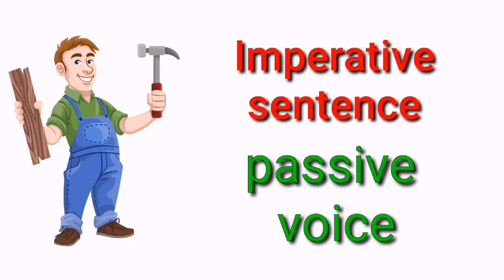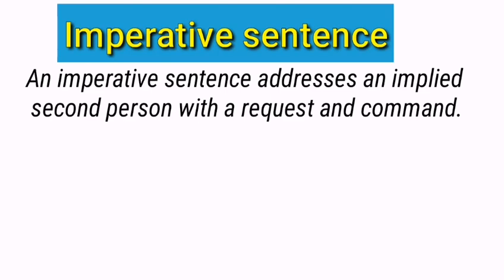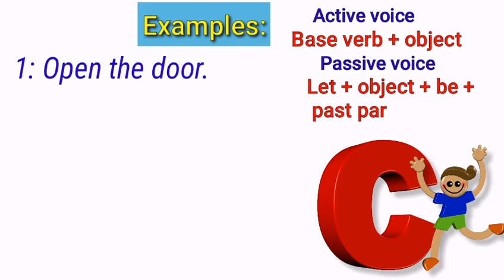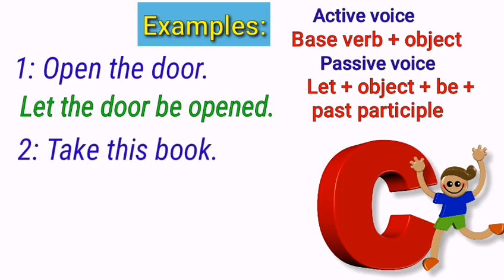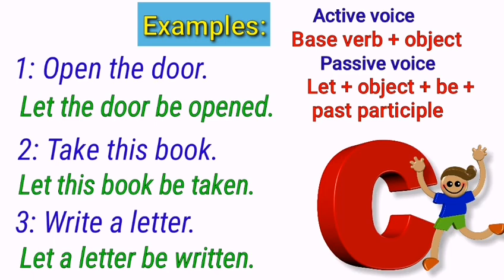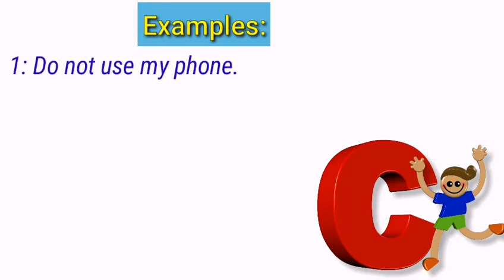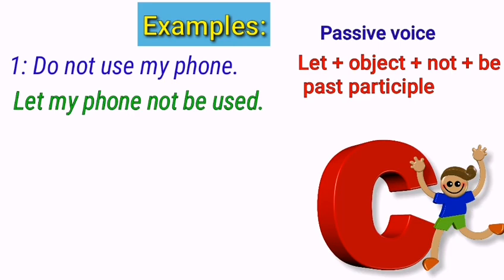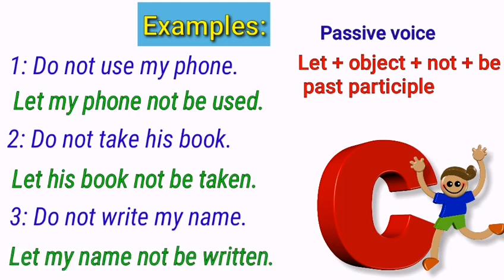Imperative sentence passive voice | how to change imperative sentence into passive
In this lecture, I have explained the ways to change imperative sentences into passive voice. Basically, I have also explained the active structure and passive structure of the imperative sentences. Watch it till end and and learn it.